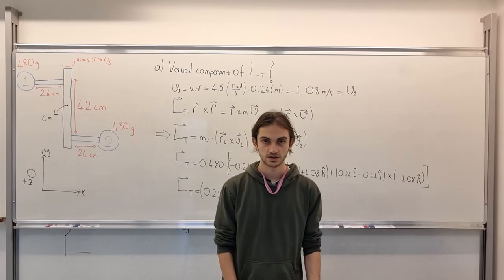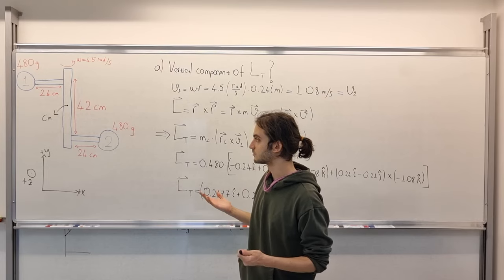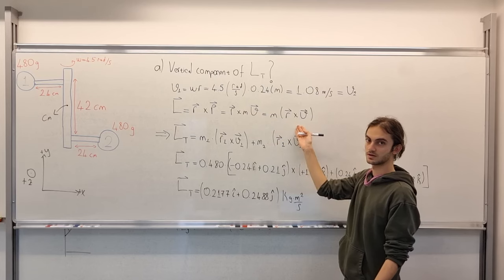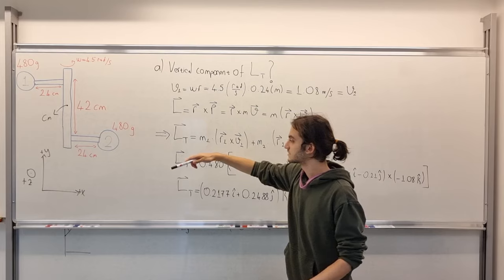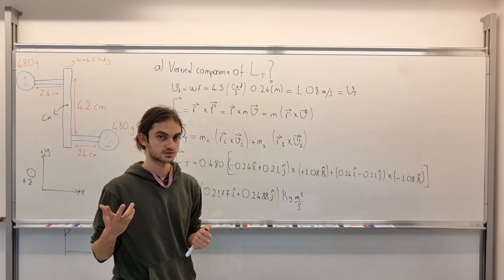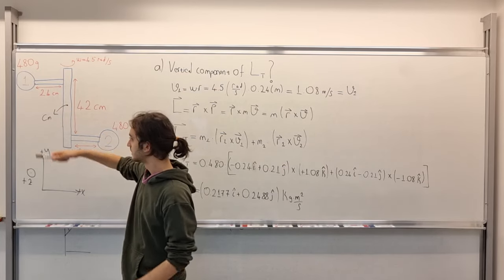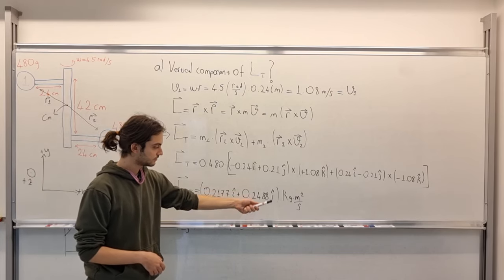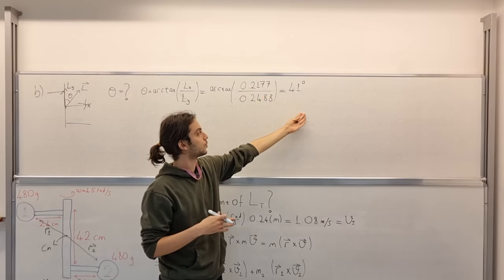PHYS 101 General Physics I Question 3